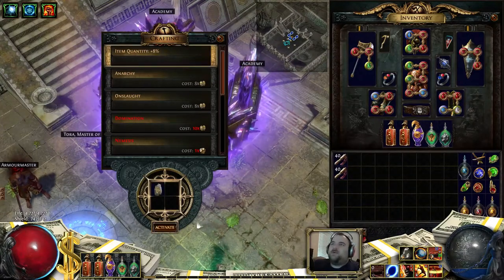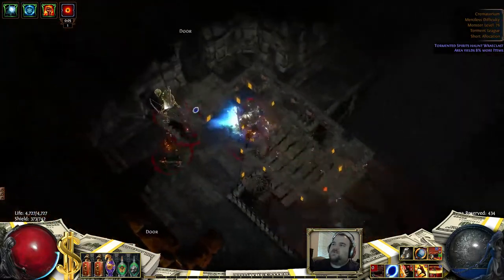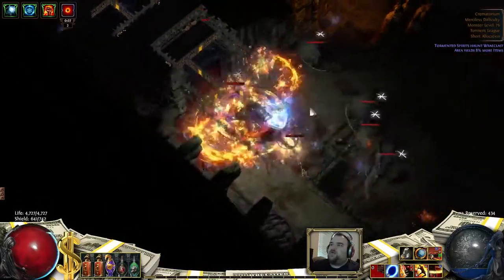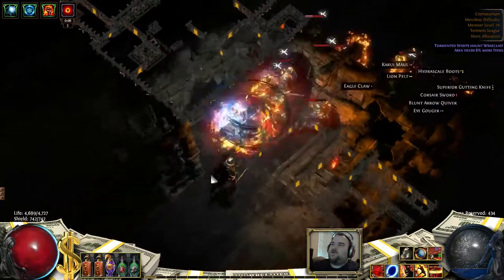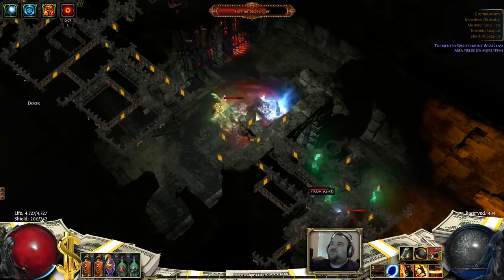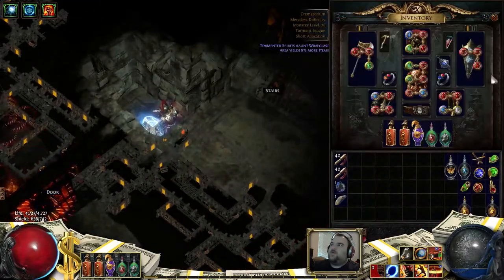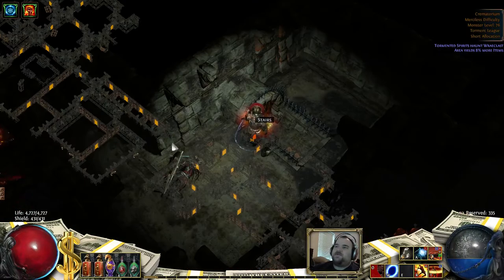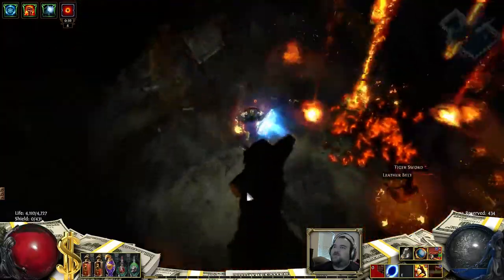Path of Exile Crematorium Map and Boss Guide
This is a Path of Exile Map and Boss Guide for Crematorium by RichJMoney.